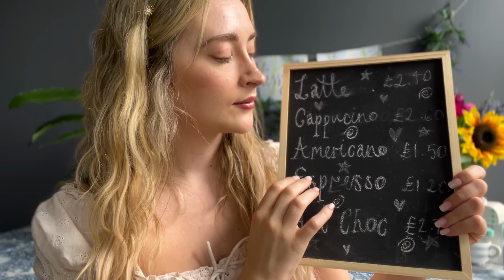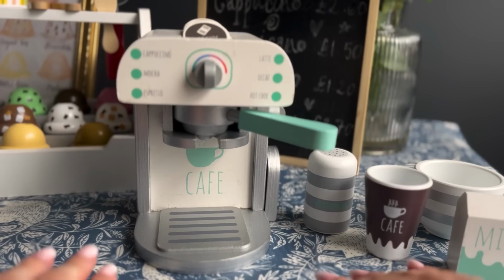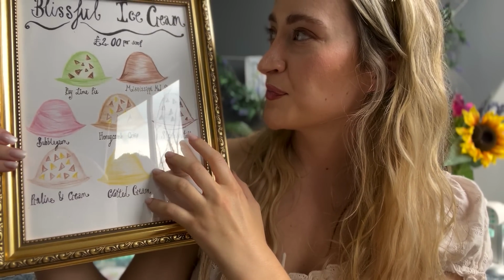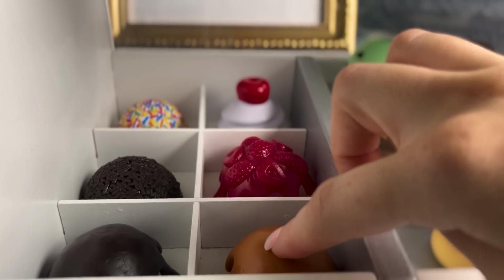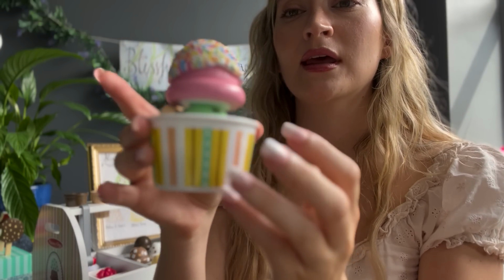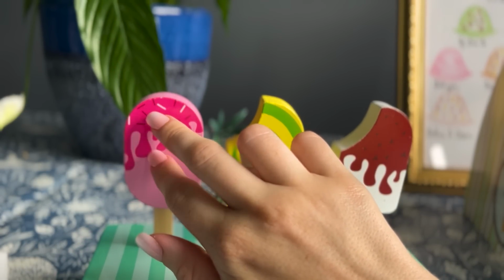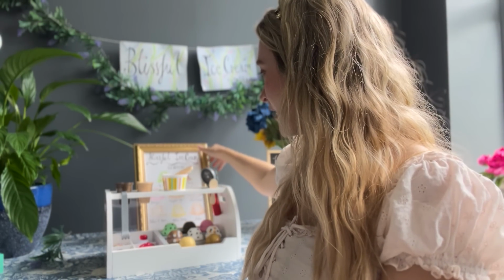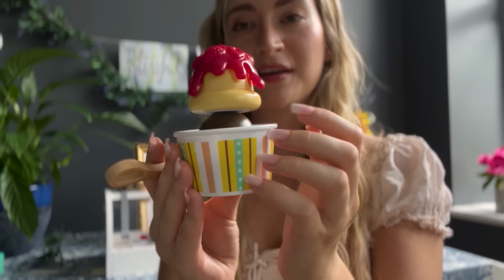ASMR | Blissful Ice Cream Cafe Roleplay🍦🌿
Hello 🌿

This is a nice lil Roleplay with some wooden toys 🍦🌿💕

For more social media content from me, follow my pages below. I talk a lot about my home decor, slow living and UK travel ideas 😊

I am not open to custom content currently